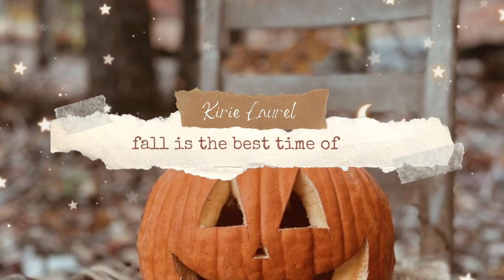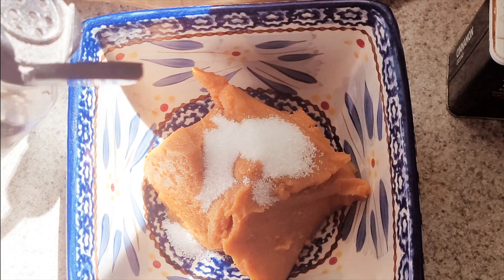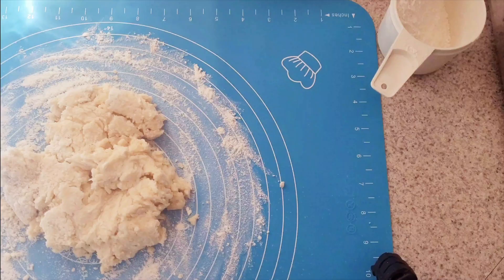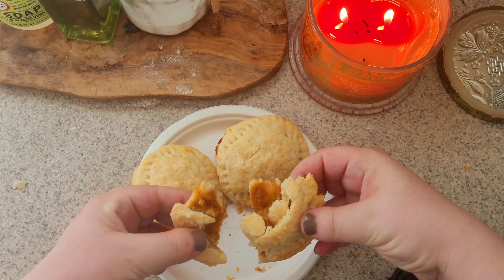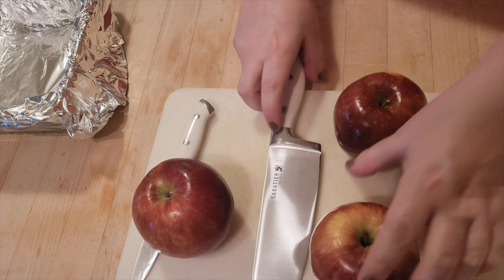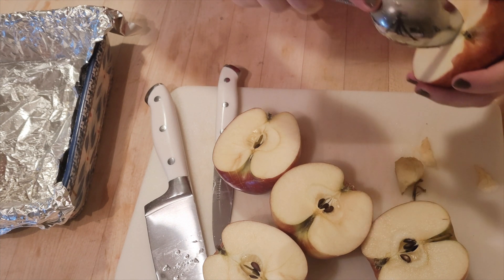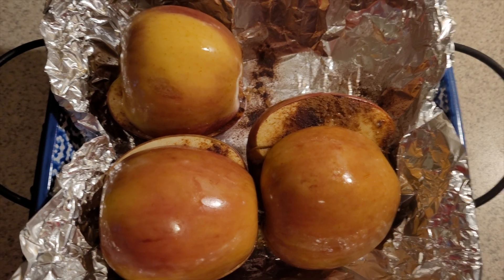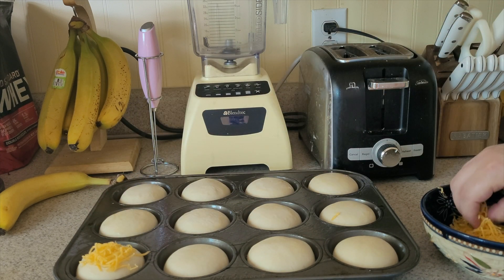Cozy Fall Baking | 3 easy recipes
Hi there! My name is Kirie and I love this time of year. Being cozy is my favorite feeling, and this is the time of year to start. Join me as I bake up three comforting recipes. There is something for everyone as these three recipes span the baking skill spectrum.

The recipe I always use for pie crust is from Baker by Nature and it's an all-butter, no shortening crust.

Music was from iMovie.